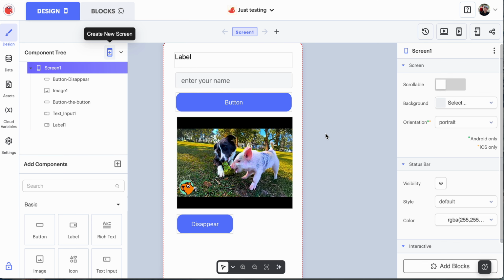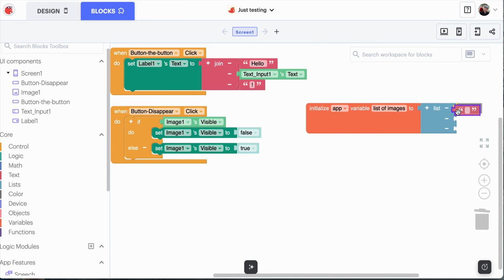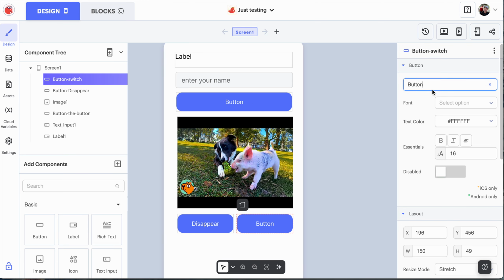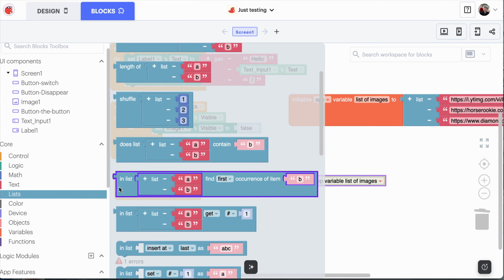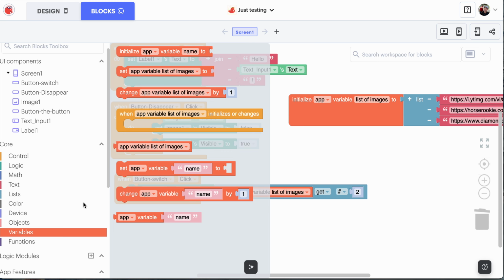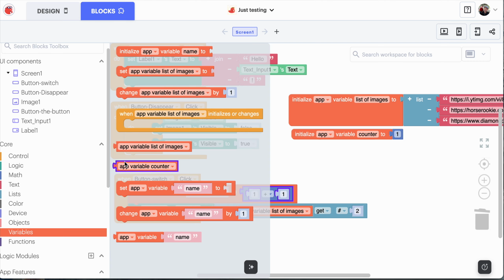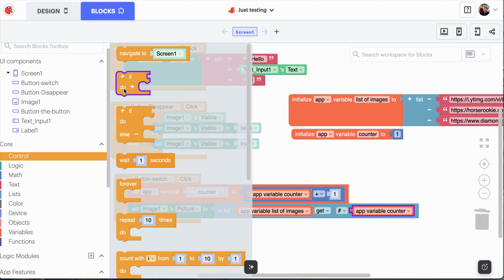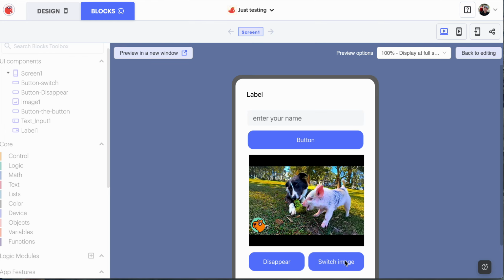Thunkable Basics: How to Cycle Images in Thunkable (Lists + Counter Tutorial)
🖼️ Thunkable Basics: Cycle Through Images with a Button (Lists + Counter Tutorial)

In this Thunkable tutorial, we upgrade our image app again — this time by creating a list of image URLs and using a button to cycle through them one by one.

You’ll learn how to store multiple image links inside a List variable, track your position using a counter, and update the image every time the user taps the button. When you reach the end of the list, the app loops back to the first image automatically!

✅ In this video, you’ll learn how to:

Create a List variable in Thunkable

Add multiple image URLs to the list

Use a counter variable to track which image is showing

Change the Image component’s source on button press

Loop back to the start when you hit the end of the list

💡 Great for building: photo galleries, flashcard apps, quizzes, slideshows, and “next/previous” style interfaces.